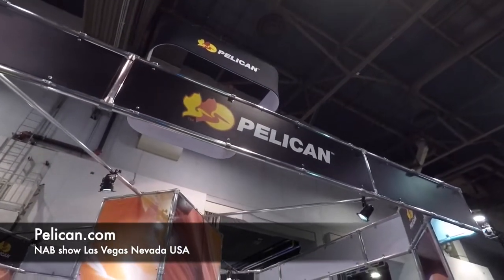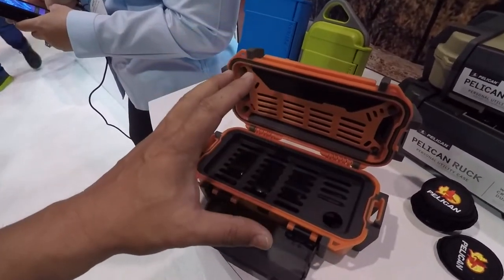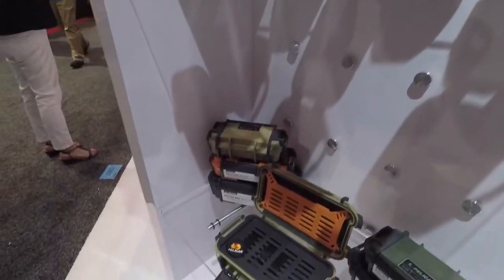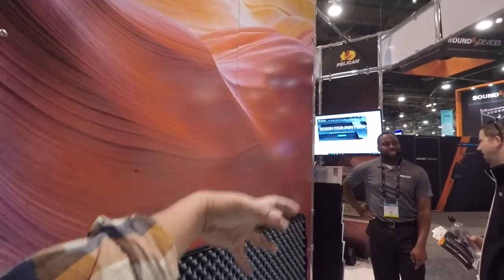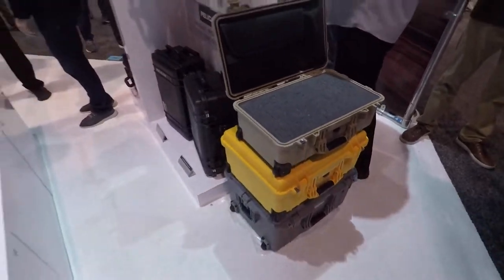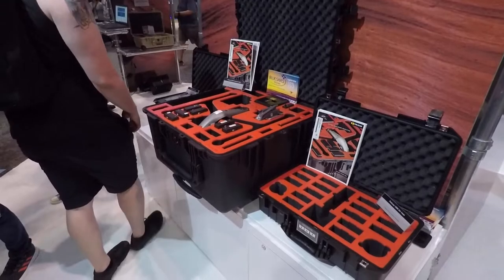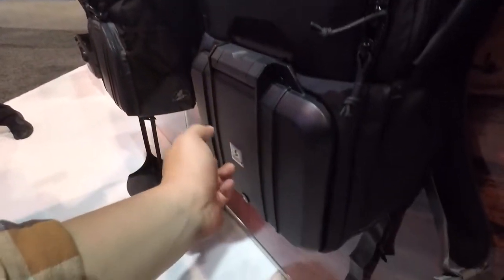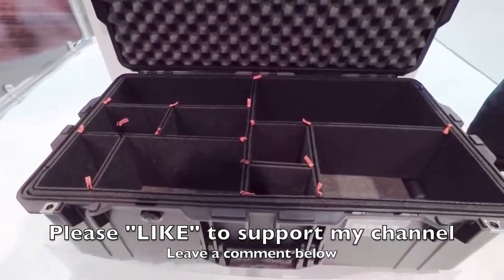A quick look at some Pelican Cases at the NAB show 2019 Las Vegas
Pelican cases are probably the biggest and most respected name in tough cases.

Check out my facebook & instagram accounts for more content that doesn't get posted on youtube.

And if you like Overland vehicles and SEMA show off road vehicles my other channel called "mixflip" is the go-to channel for those kinds of videos...Its at 110,000+ subscribers currently so check it out!

Additionally: All of my videos have been closely reviewed prior to uploading to ensure they follow the new 2018 firearms guidelines. I always promote safe and responsible firearms handling.